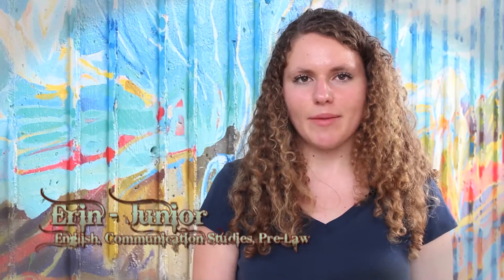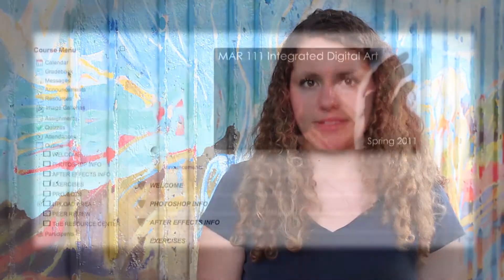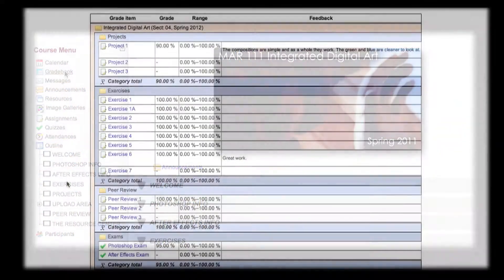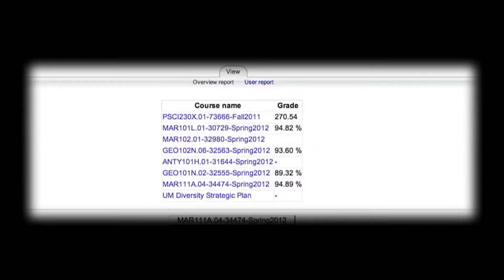Checking Grades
KPCN 2012: Shannon Janssen, Charlotte Dugoni, Erin Hastey, Samantha Rogel and Brittney Kuntz.